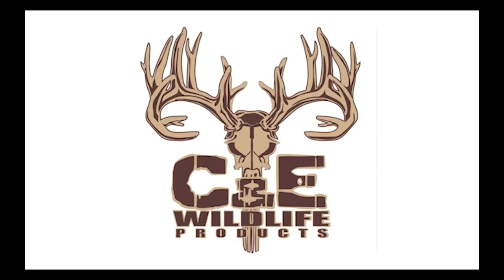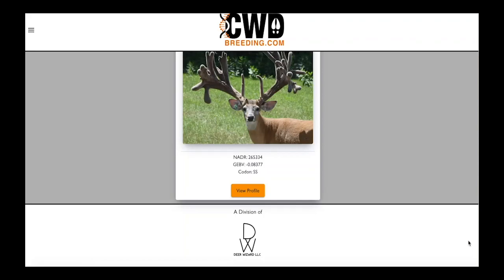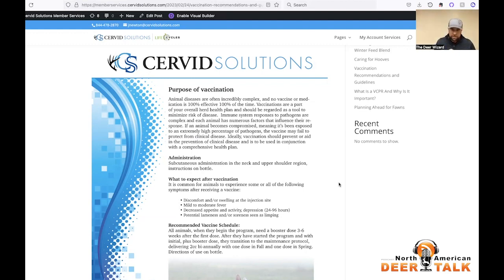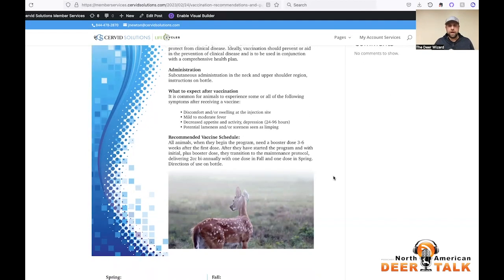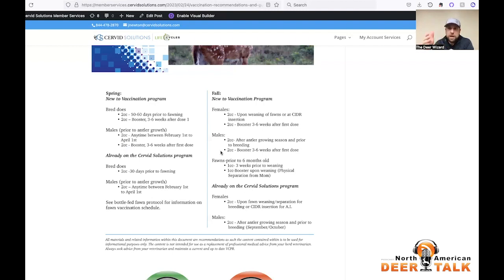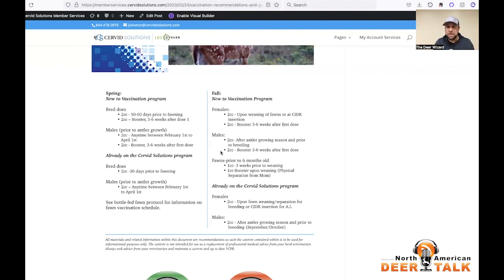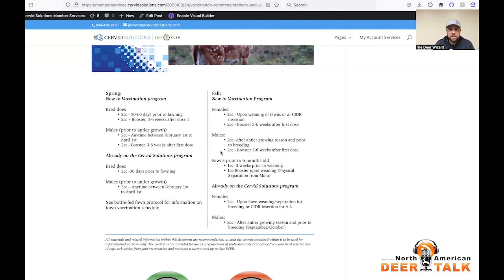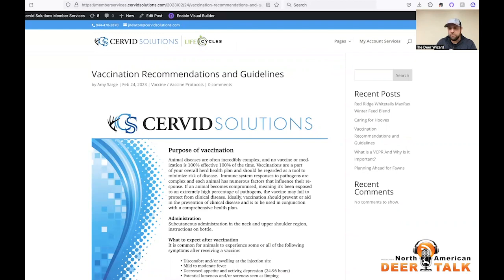Episode 71 NADT- Health Management, Vaccine Rational and Protocols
Podcast link

On this episode of North American Deer Talk the Deer Wizard discusses All things Cervid Solutions. Cervid Solutions health management program is focused around 3 essential "pillars" one of them being vaccine programs. Learn more about these "pillars" on today's show.